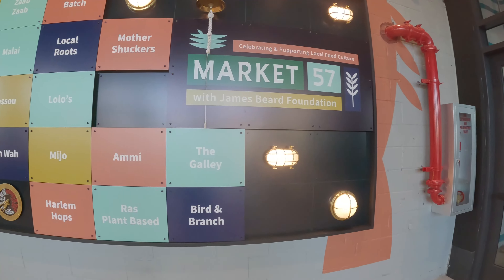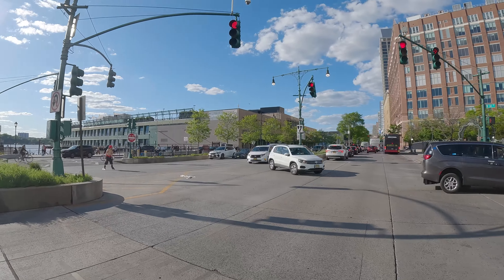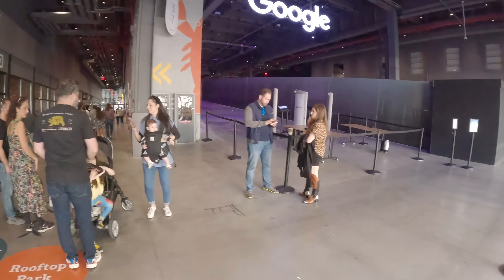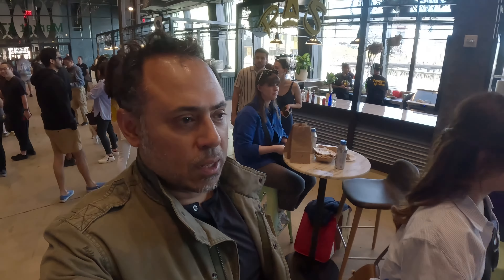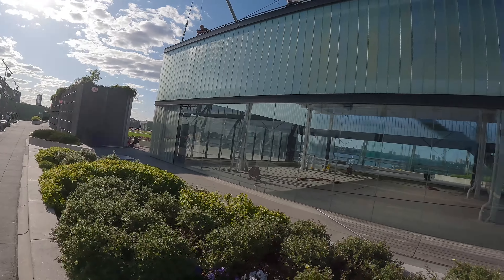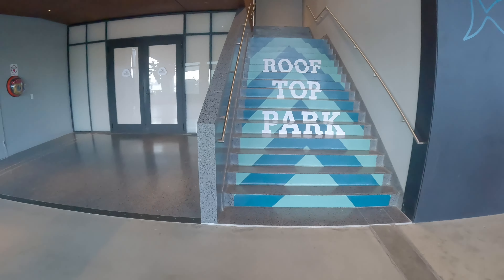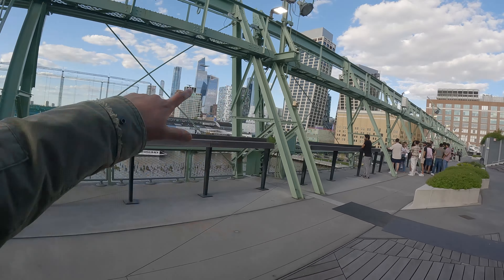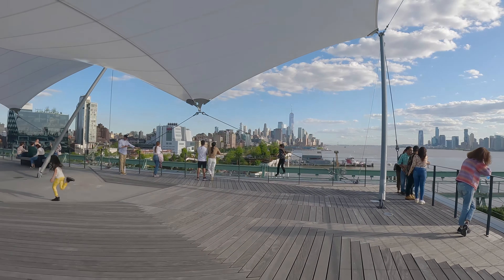Pier 57, the swankiest food hall in Manhattan. SHOCKED! 🇺🇸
Pier 57, the swankiest food hall in Manhattan. I was SHOCKED! 🇺🇸 Welcome to my latest adventure in the heart of Manhattan! In this captivating video, let's uncover the vibrant and captivating world of Pier 57. Have you ever wondered what lies beyond the bustling streets and iconic landmarks of New York City? Pier 57 is a hidden gem that is sure to surprise and inspire you.

Situated on the scenic Hudson River, Pier 57 offers an immersive experience that combines art, entertainment, and innovation. From the moment you step foot on the pier, you'll be captivated by the lively atmosphere, the stunning views of the Manhattan skyline, and the endless possibilities that await.

Join me as I venture through Pier 57's various spaces, each with its own unique charm and character. We'll take you inside the transformed shipping container marketplace, where local artisans and entrepreneurs showcase their remarkable creations.

Throughout our journey, we'll indulge in delectable treats from the food vendors offering a diverse array of cuisines. From mouthwatering street food to gourmet delicacies, there's something to satisfy every palate. This place has great watering holes as well, from micro breweries to cocktail bars.

The adventure doesn't end there! We'll take you outside to the pier's spacious rooftop, where you can soak up the breathtaking panoramic views of the Hudson River, the Freedom tower, and the bustling cityscape. It's the perfect spot to relax, unwind, and reflect on the remarkable experiences of the day.

So, if you're looking to escape the typical tourist spots and discover a hidden side of Manhattan, join me as I uncover the wonders of Pier 57. Prepare to be inspired, amazed, and left with a newfound appreciation for the vibrant tapestry of creativity and culture that defines this remarkable destination.

Let's dive into the enchanting world of Pier 57 together!

Great deals on Airlines, Hotels, Car Rentals, Vacations, check out CheapoAir:✈️

Great deals and Cash-Backs on Airlines, Car Rentals, Tours, check out WayAway:🏨

For incredible travel experiences in New York City, check out Get Your Guide:🗽

Cut the high roaming bills and get digital SIM cards from Airalo: 📱